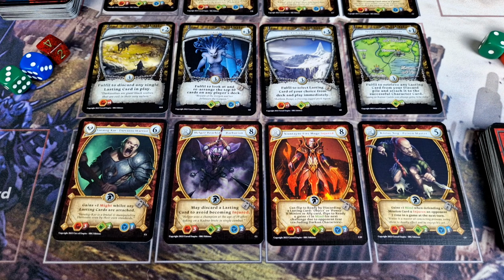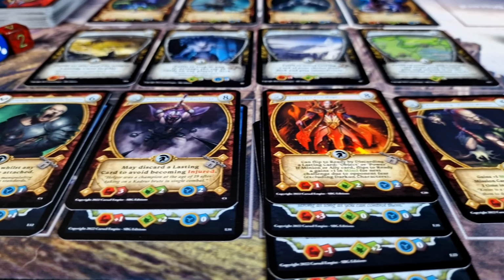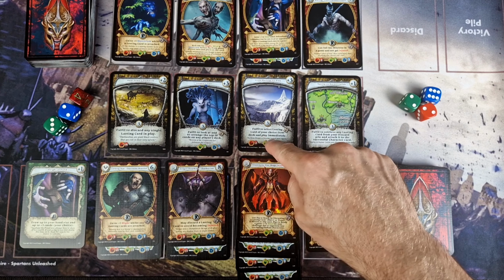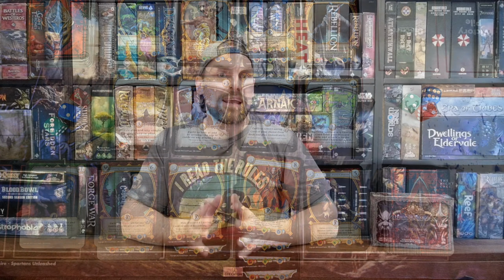Heroes of Thargos - Game Review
Heroes of Thargos from Cursed Empire is a dark and gritty card game with RPG elements that can be played head-to-head, solo and as part of an epic game!

Select your party, equip heroes and play devastating action cards to outwit your opponent and claim missions on your way to glory!!